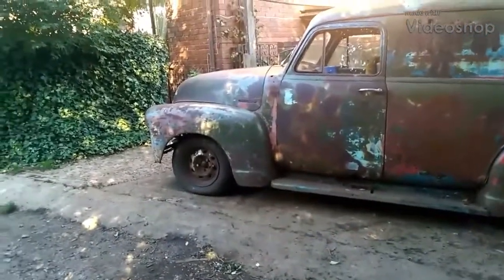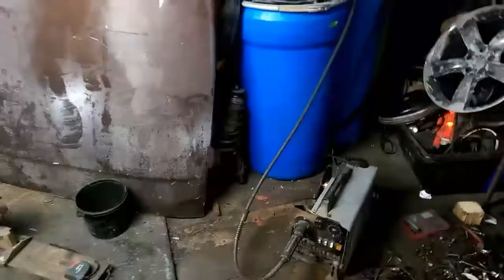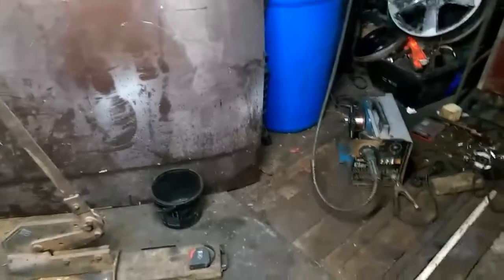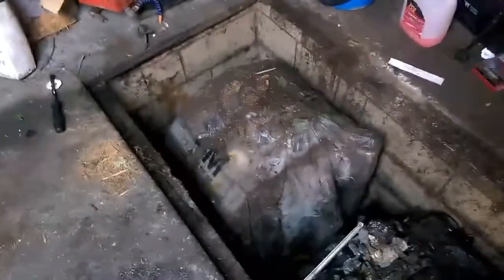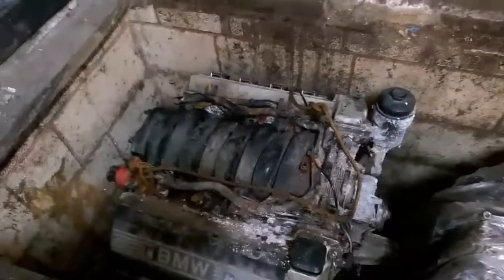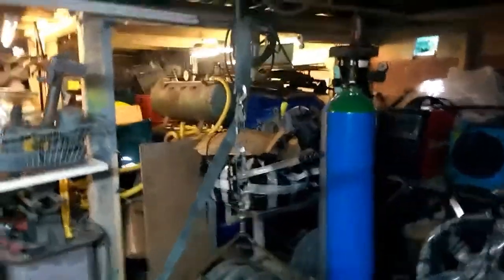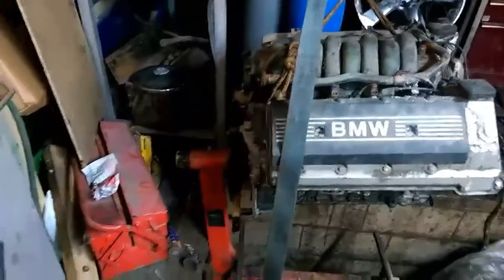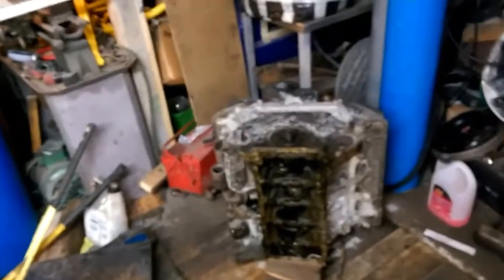Pissing about in the garage pt 1000